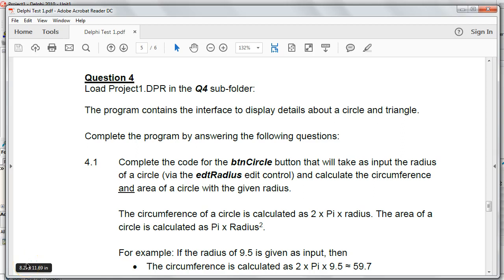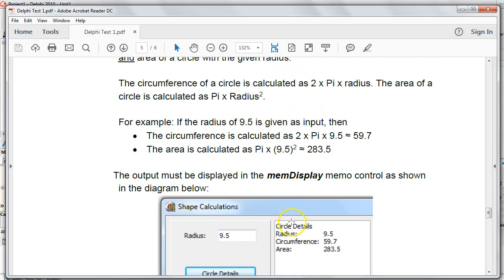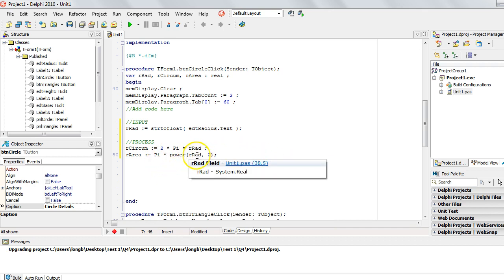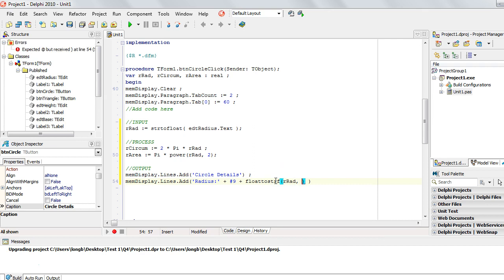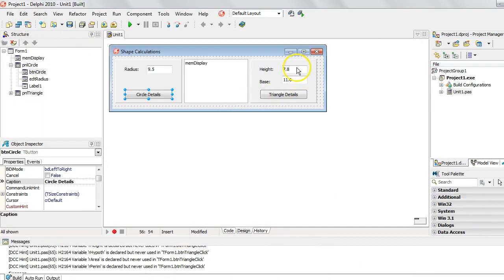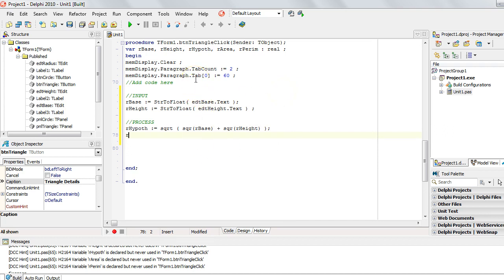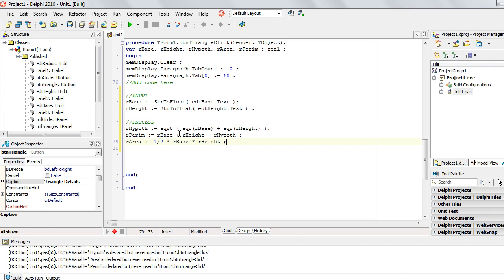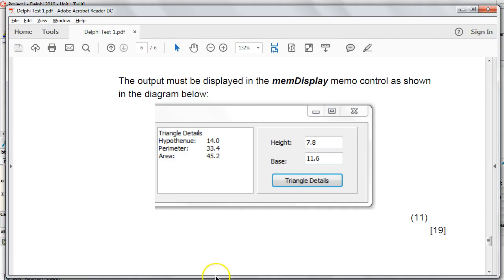Beginner Delphi Test Q4 - Calculations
A basic beginners Delphi Test where Question 4 is focused on using calculations and mathematical functions to find details of a triangle and circle in a Delphi program.